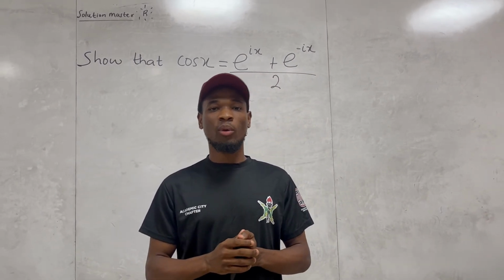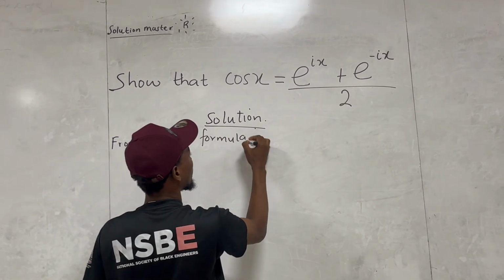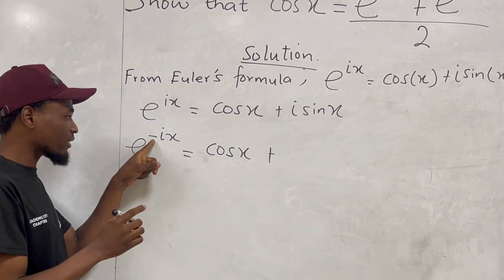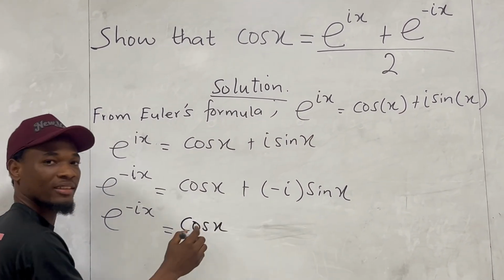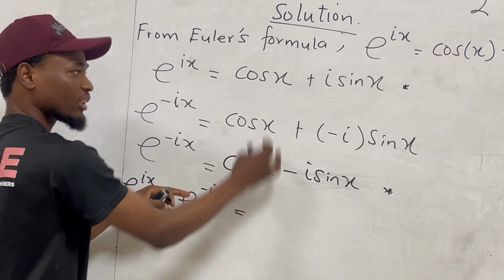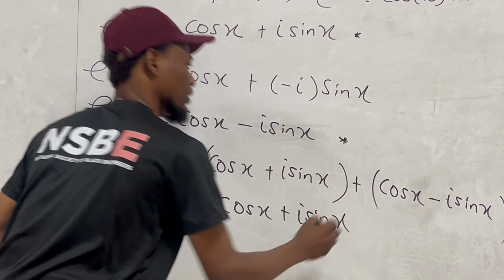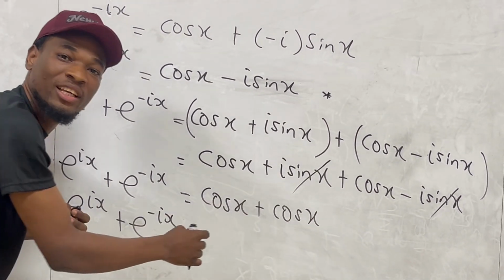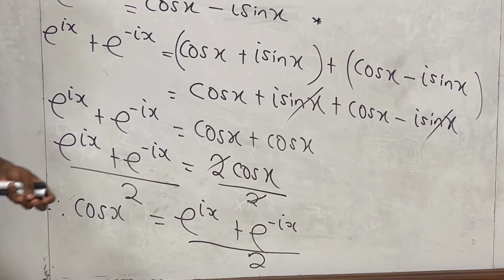Solving Trigonometry Identities Using The Concepts Of Complex Numbers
Euler's Formula:
e^(ix) = cos(x) + i sin(x)
Key Aspects:
1. Mathematics: Fundamental concept in mathematics, particularly in complex analysis.
2. Exponential function: Relates exponential function to trigonometric functions.
3. Complex numbers: Involves imaginary unit i.
Applications:
1. Mathematics: Used in various mathematical proofs and derivations.
2. Physics: Applies to wave mechanics, signal processing, and more.
3. Engineering: Used in fields like electrical engineering and signal processing.